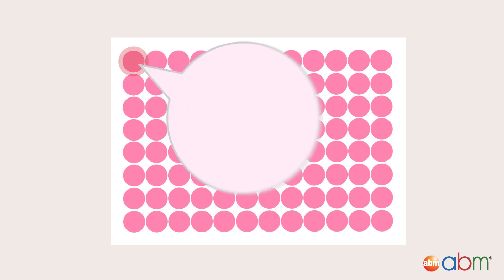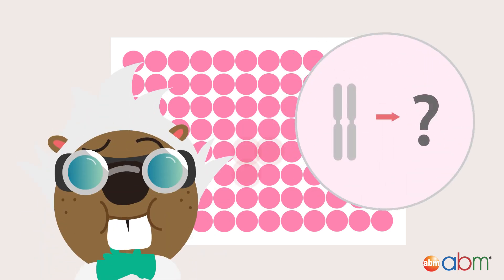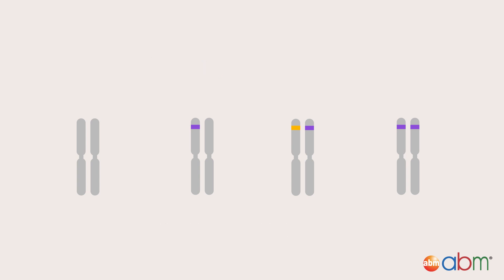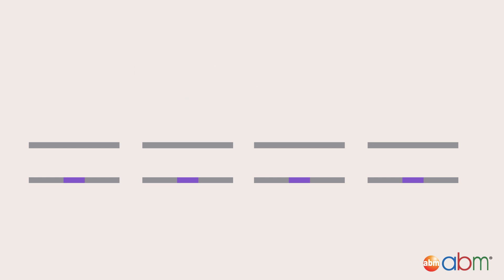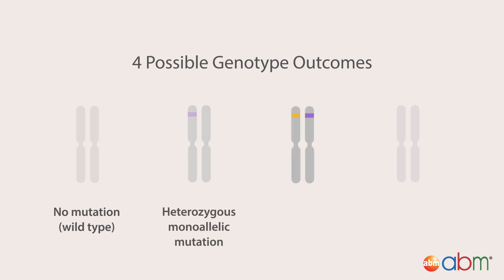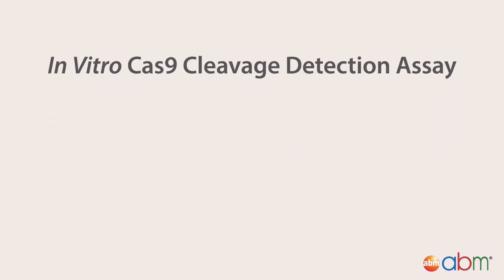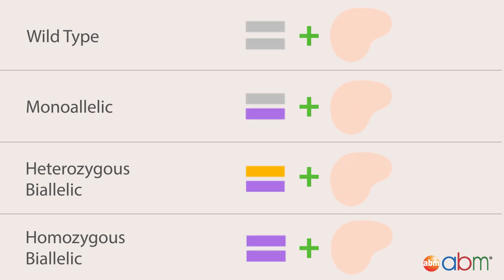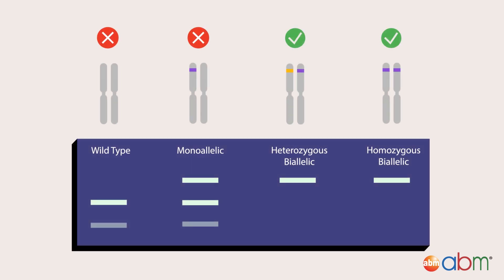How to Screen for CRISPR Knock Out Cells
After successfully using CRISPR to genetically modify your cells, you're ready to move on to the next phase of your project! But how can you ensure that your CRISPR knockout worked as intended? In this video, you'll learn how to confirm a complete knockout and explore three potential strategies to screen your CRISPR knockout clones.

Here are some helpful time stamps for our CRISPR Cas9 Screen It™ Cleavage Detection Kit (Cat. No. G990) video:

0:15 Introduction

2:21 Sanger Sequencing

3:03 Mismatch Cleavage Assay

5:54 In vitro Cas9 Cleavage Detection Assay

7:34 Summary

8:43 Thank You!